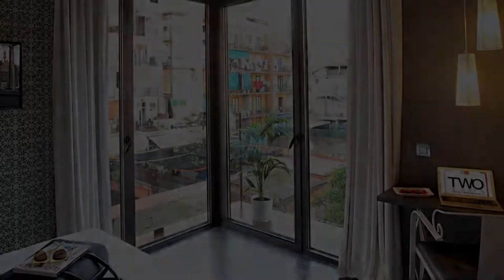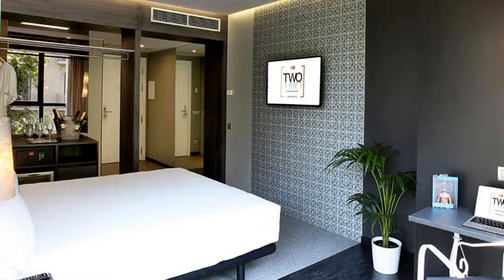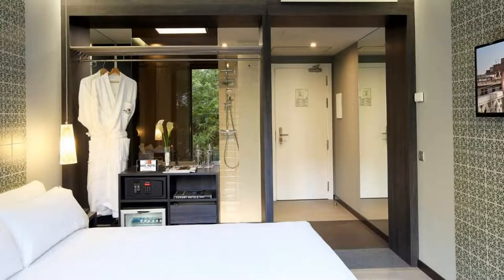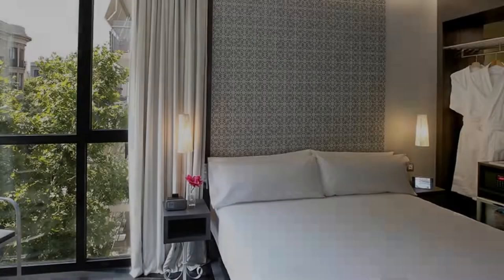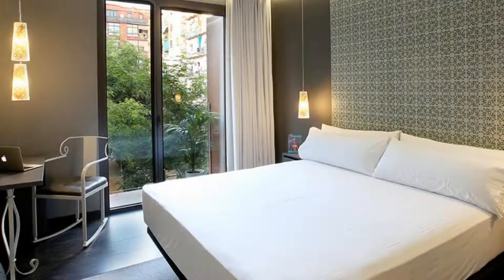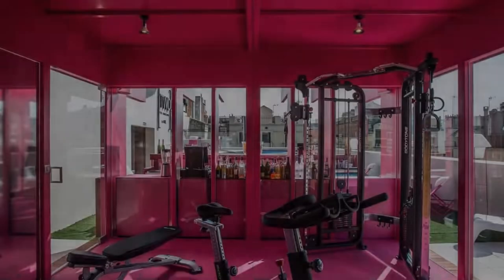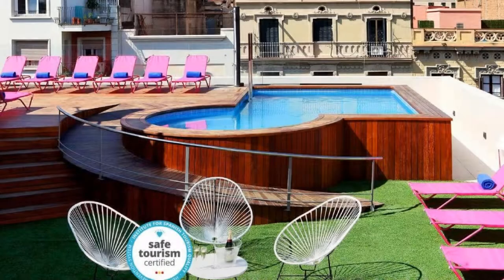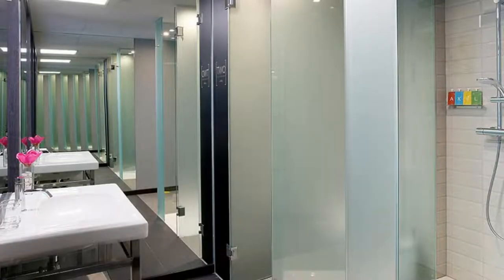TWO Hotel Barcelona by Axel 4* Sup- Adults Only, Barcelona, Spain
About Property:
Offering a heated rooftop pool with a large sun terrace, TWO Hotel Barcelona by Axel is located in the heart of the gay district of Barcelona, 2 km from Barceloneta Beach.
The hetero-friendly hotel offers a hot tub and on-site private parking. There is also a 24-hour reception and guests can get information on the gay scene and the city at the on-site tour desk. On the rooftop guests will also find the Sky bar, gym, steam bath and a massage room.
Each room h...
Property Type: Hotel
Address: Calabria 90-92, Eixample, 08015 Barcelona, Spain
Searching For
1. TWO Hotel Barcelona by Axel 4* Sup- Adults Only - Barcelona - Spain
2. TWO Hotel Barcelona by Axel 4* Sup- Adults Only - Barcelona - Spain Address
3. TWO Hotel Barcelona by Axel 4* Sup- Adults Only - Barcelona - Spain Rooms
4. TWO Hotel Barcelona by Axel 4* Sup- Adults Only - Barcelona - Spain Amenities
5. TWO Hotel Barcelona by Axel 4* Sup- Adults Only - Barcelona - Spain Offers and Deals
Audio Credit:
Track Title: Blank Slate
Artist: VYEN